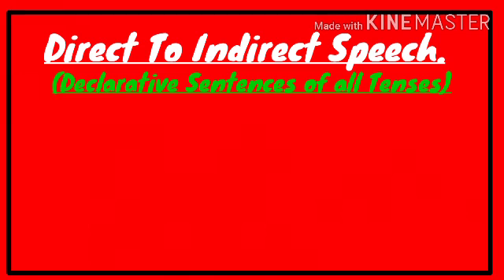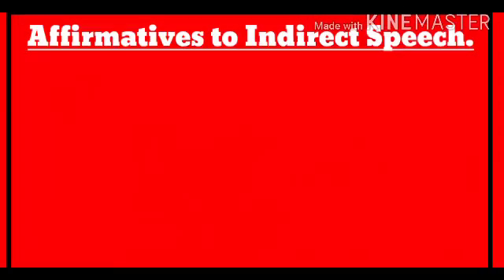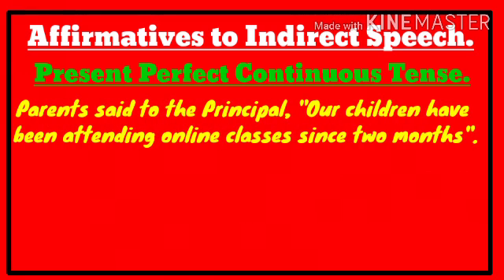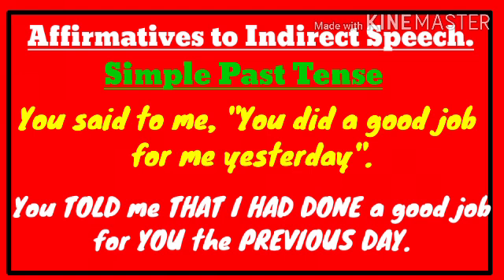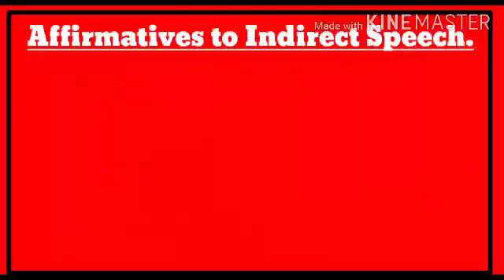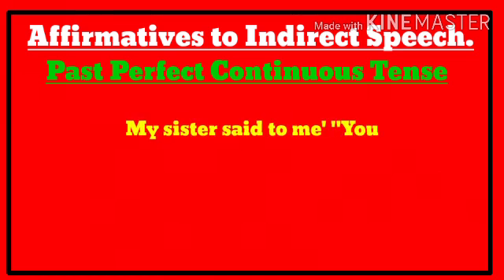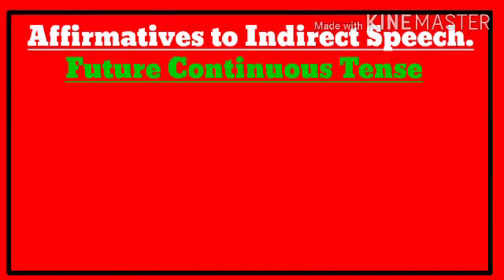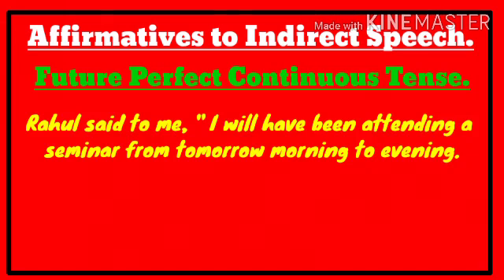Direct & Indirect Part -2 All Tenses by Maneesh Arimbil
Ballary Rudrappa Residential School Motebennur.